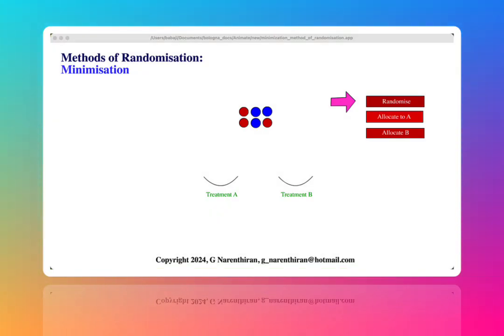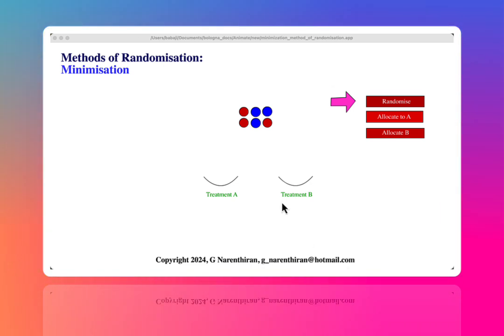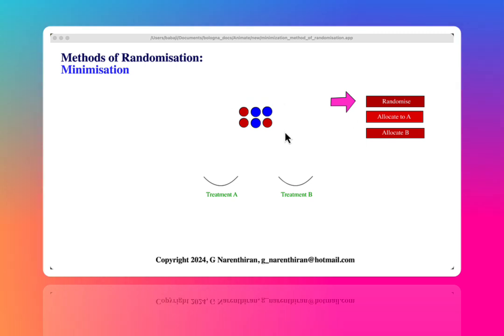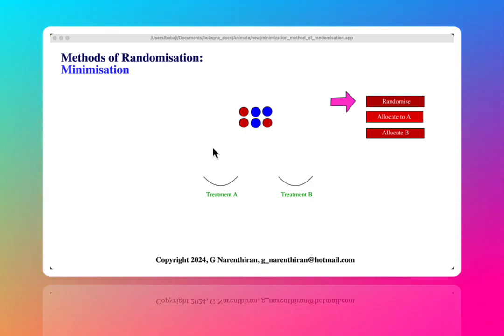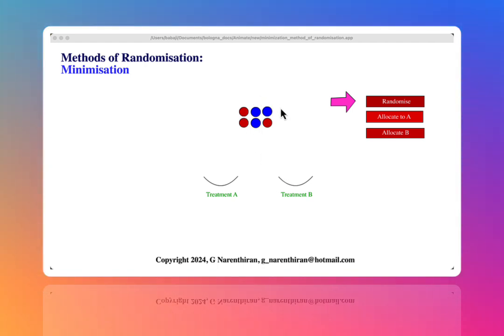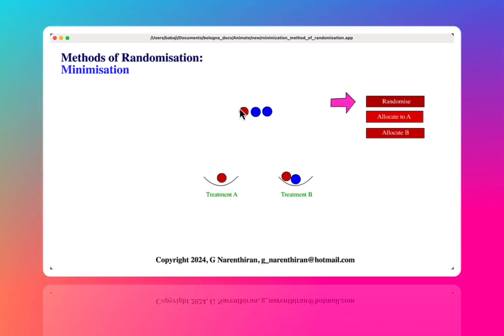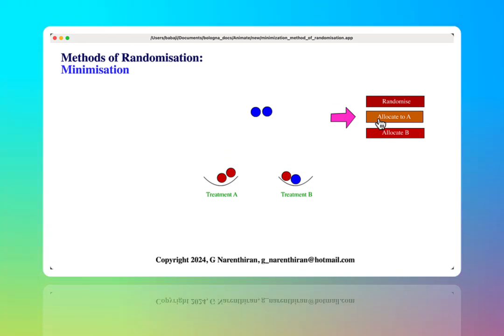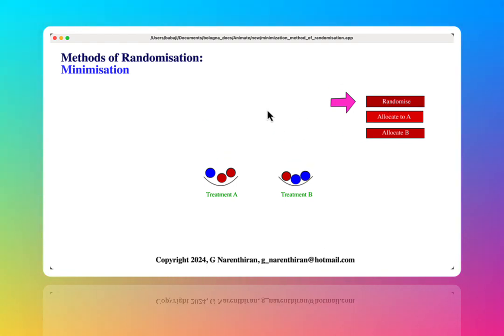Method of Randomisation: Minimisation